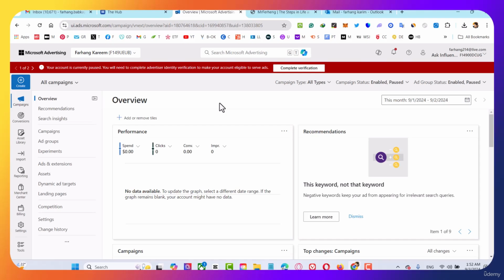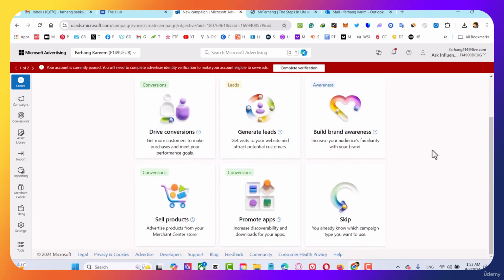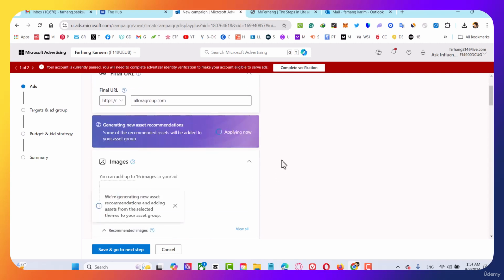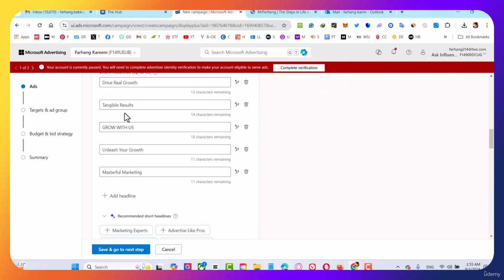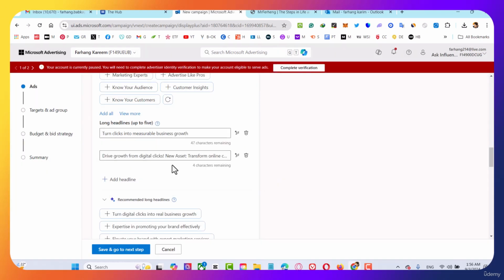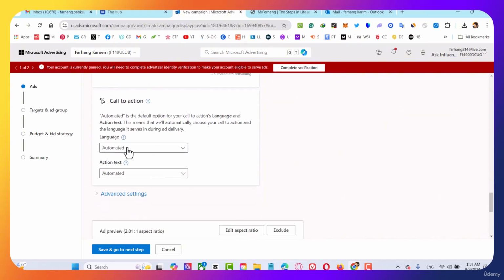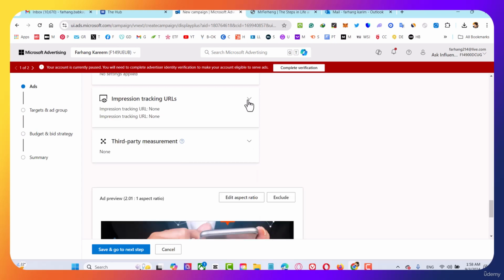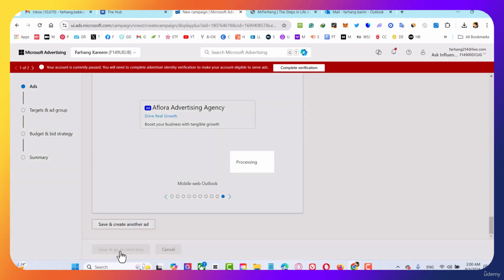Microsoft Ads #-18 | Microsoft Ads Campaign Creation part one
🚀 **Dominate Microsoft Ads in 2025: Launch Profitable Campaigns Like a Pro!** 🚀
**  Microsoft Ads Campaign Creation part one **

🔥 **Your Ultimate Guide to Mastering Microsoft Ads (Bing) in 2025**
Tired of *wasted ad spend* and *low conversions*? Whether you’re a **newbie** or a **seasoned marketer**, this tutorial is your golden ticket to creating **high-ROI Microsoft Ads campaigns** that crush your competition. 💸 Learn the *latest 2025 updates*, AI-powered optimizations, and insider strategies to turn clicks into cash!
✅ **Step-by-Step Campaign Setup:** From *account creation* to *launch*—no step skipped!
✅ **2025’s Hottest Tactics:** Leverage AI-driven bidding, audience insights, and new ad formats (*Responsive Search Ads, Dynamic Remarketing*).
✅ **Laser-Focused Targeting:** Dominate niches with precise location, device, and demographic filters.
✅ **Keyword Mastery:** Uncover low-competition, high-intent keywords your rivals miss.
✅ **Ad Copy That Converts:** Craft headlines and descriptions that hook audiences instantly.
✅ **Advanced Optimization:** Slash CPA with budget hacks, A/B testing, and performance tracking dashboards.
- **Beginner-Friendly:** Zero experience? No problem! We break down complex concepts into bite-sized steps.
- **Profit-First Approach:** Focus on strategies proven to boost ROAS (Return on Ad Spend) in 2025.
- **Future-Proof Skills:** Stay ahead with Microsoft’s *newest AI tools* and *automation features*.
- **Real-World Results:** Case studies show businesses achieving **2x ROAS** using these exact methods!
💡 **Who Is This For?**
- Entrepreneurs scaling e-commerce brands 🛍️
- Agencies managing client ad accounts 📈
- Marketers tired of Google Ads saturation 🚫
- Anyone ready to tap into Microsoft’s *450M+ monthly searchers*!
📅 **2025’s Hidden Gem:** While everyone fights over Google, **Microsoft Ads offers lower CPCs, less competition, and higher buyer intent**. This tutorial shows you how to exploit this goldmine!
🚀 **Ready to Transform Your Ads Game?**

🔥 **Stop Guessing, Start Dominating—Your 2025 Microsoft Ads Success Starts Here!** 🔥

👉 **Watch Now and Launch Your First Profitable Campaign in Under 1 Hour!** 🕒